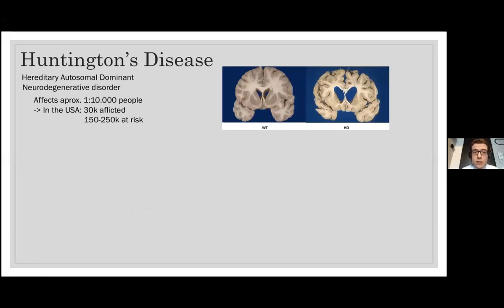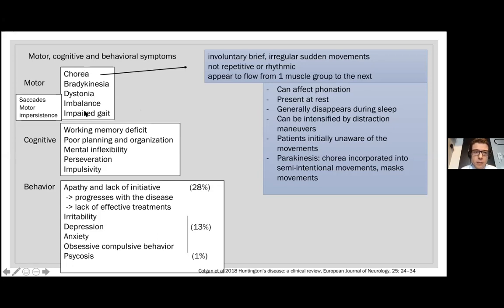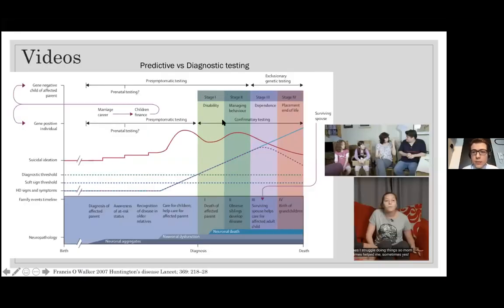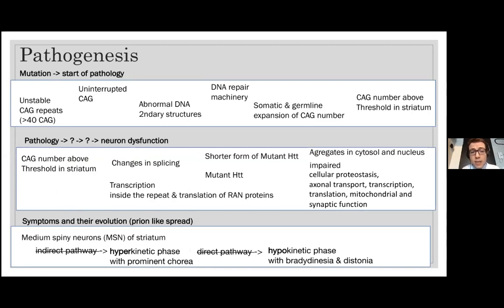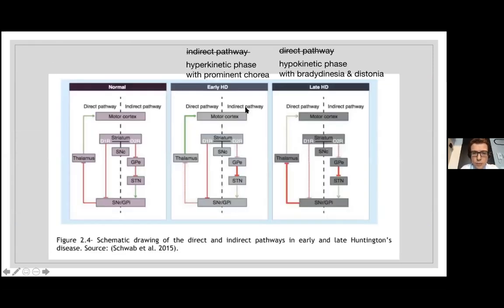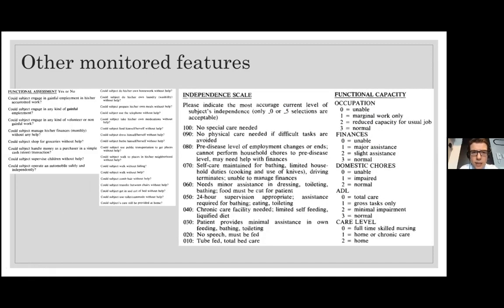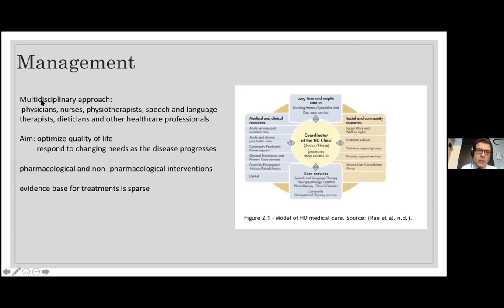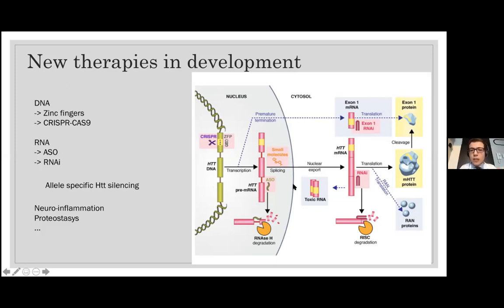AMIQT: Dr Antonio Azevedo discusses the genetic basis of HUNTINGTONS DISEASE August 2020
American Medical Quality International Training, based in Washington DC, provides Observerships and Rotations for International Medical Graduates who are preparing to apply for a match with an American Residency Program.  We do everything possible to facilitate the match. In addition to interacting with patients and receiving constant mentoring the observers are able to do reseach and publish during this rotation.